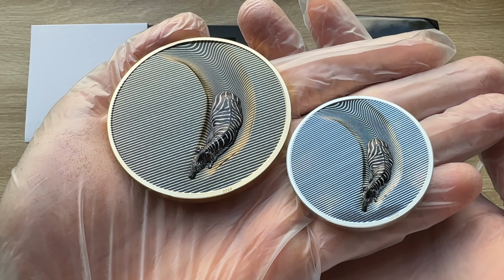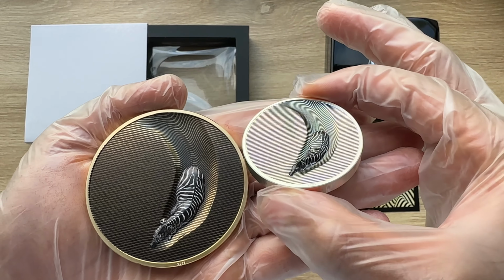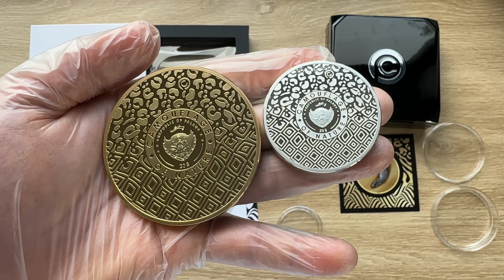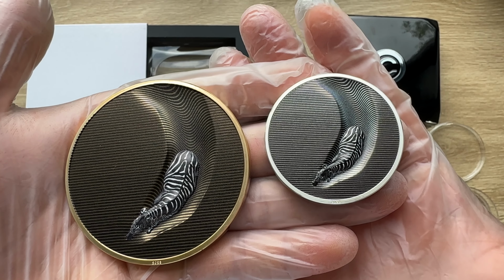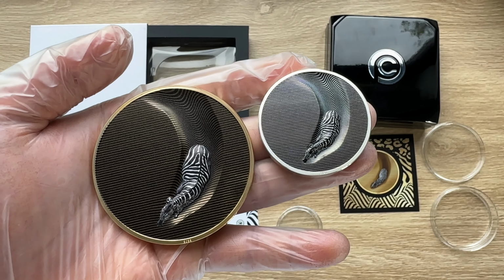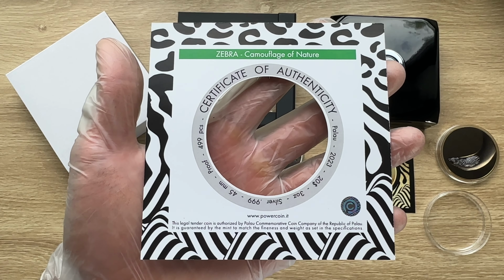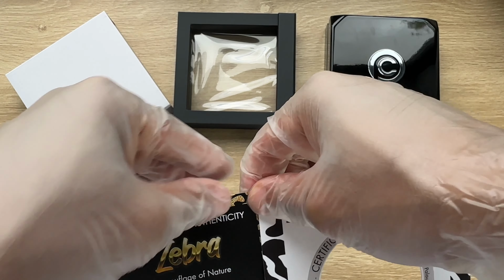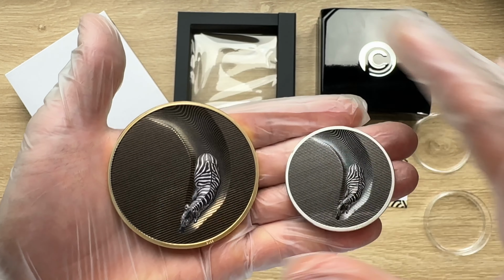ZEBRA Camouflage of Nature 3 Oz Silver Coin 20$ Palau 2023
This extraordinary 3 Oz Silver coin is the first release in the new "Camouflage of Nature" series. In this issue: Zebra. The coin has Proof quality, features a hypnotizing optical illusion technique, has Smartminting High Relief and comes in a beautiful case, along with the Certificate of Authenticity. Limited mintage of only 499 pcs worldwide!

The reverse of the coin features a hypnotizing pattern with black and silver horizontal lines, creating a three-dimensional effect and the optical illusion of movement. The pattern is interrupted by a beautiful zebra seen from above and making a concave trail as it walks through the lines. The optical illusion will also show some colors when looking at the design, even though the coin is not colored! At the bottom of the reverse, the inscription: "2023" – the year of issue. The obverse of the coin features an abstract pattern at the bottom, transforming into an animalier pattern at the top and symbolizing the camouflage of nature. At the center of the obverse, the Coat of Arms of Palau and the inscriptions: "CAMOUFLAGE OF NATURE" – the name of the series, "REPUBLIC OF PALAU" – the country of issue and "20$" – the face value of the coin.